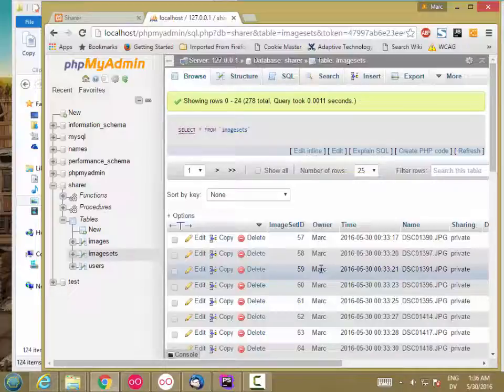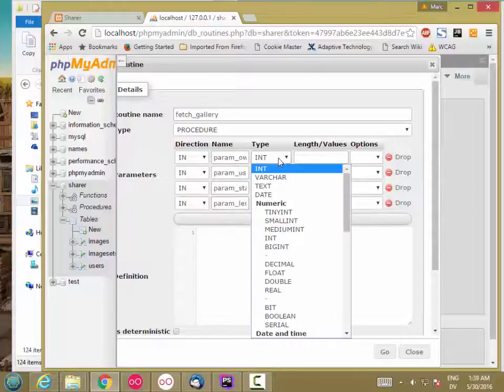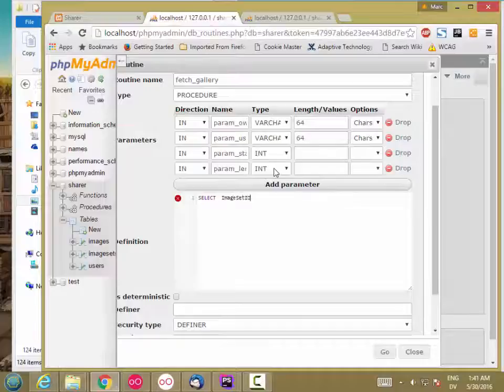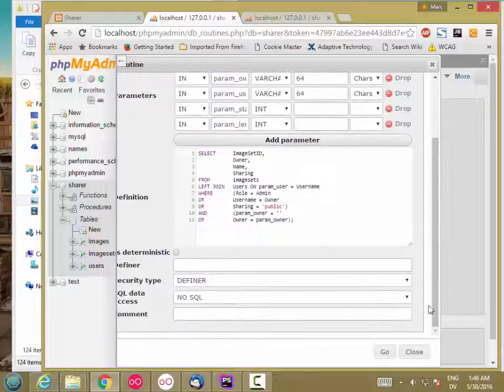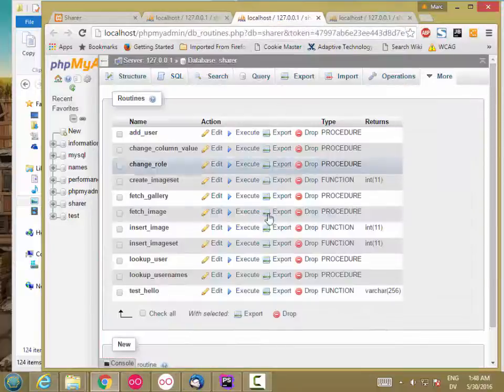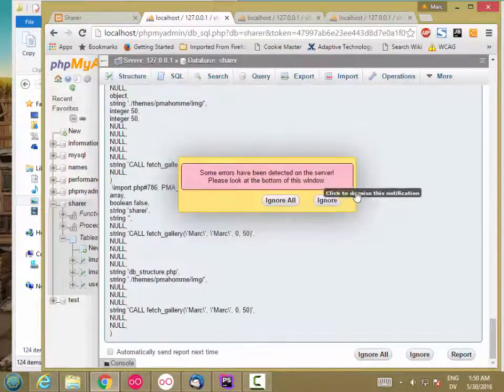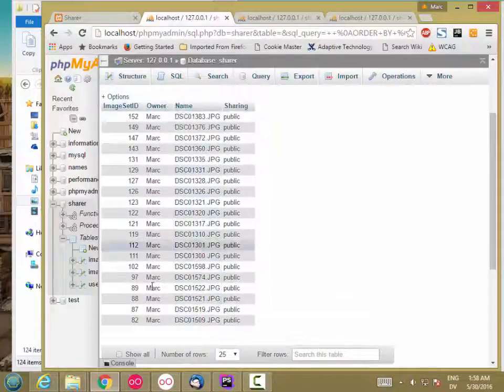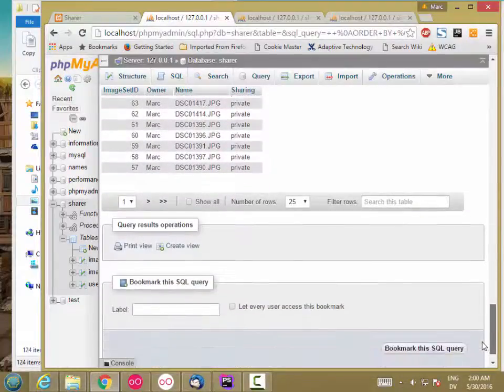295P SPFetchGallery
CIS 295P SP Fetch Gallery - Writing a stored procedure to fetch the list of ImageSets for a gallery view.